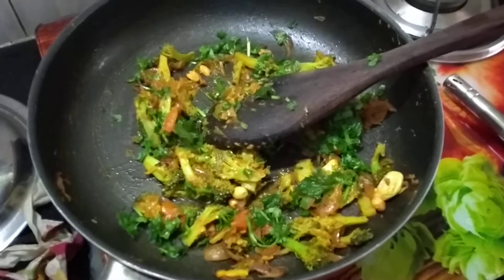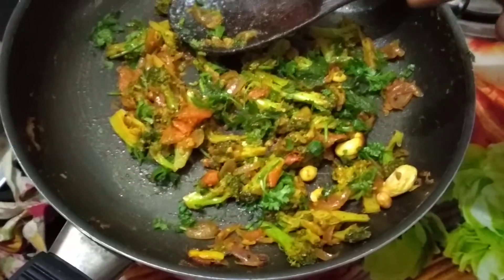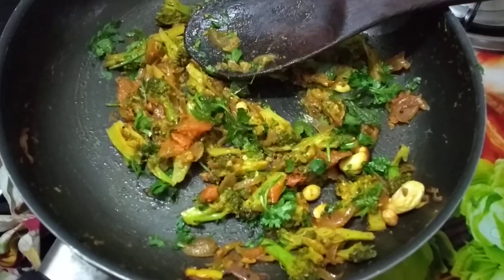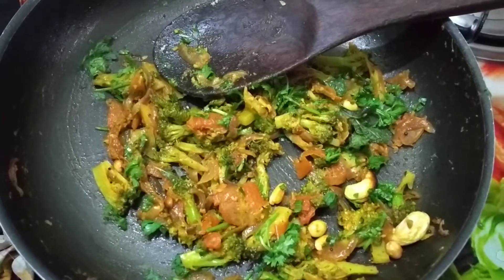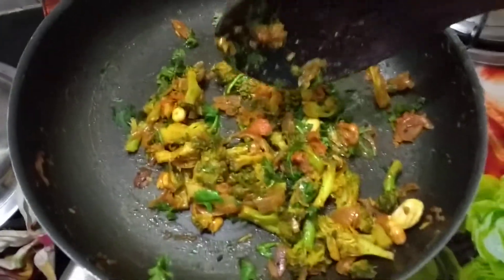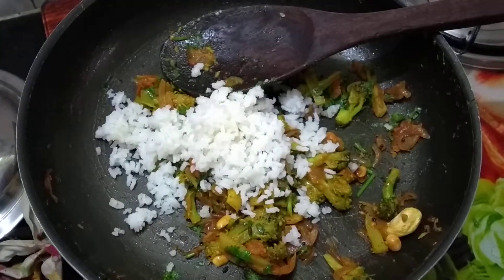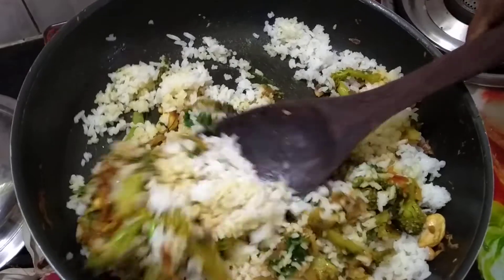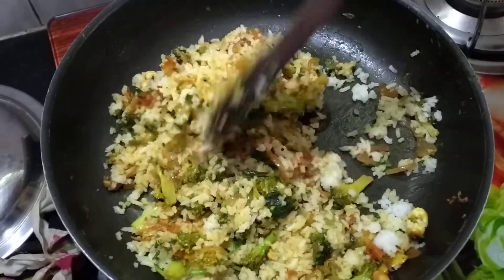Brokoli rice lunch box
Get rice readily cooked and mixed with ghee keep it aside. In a pan add oil mustard sombu turmeric kashmiri chilli powder green chilli onions tomatoes ginger garlic paste and saute the mixture. clean brokoli in warm water and cut it into small pieces and add it to the pan along with salt to our taste and let it cook for few minutes. Finally add cooked rice to the pan and saute it.Now taste the pulav . press bell button if you like it